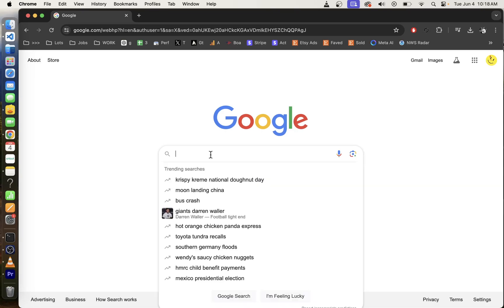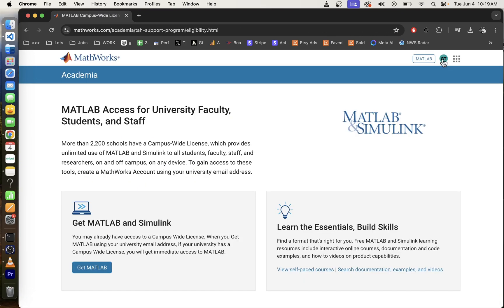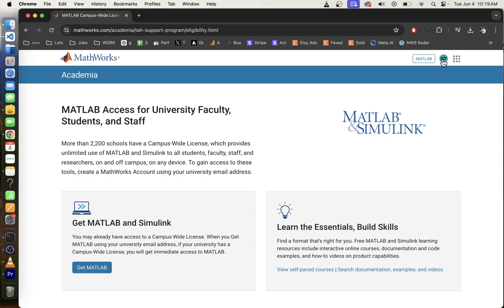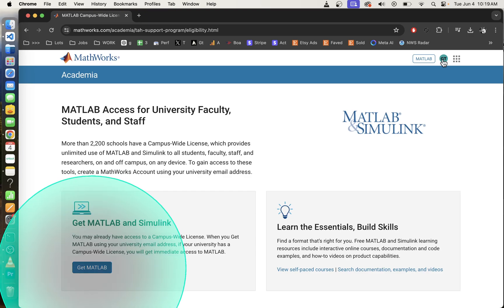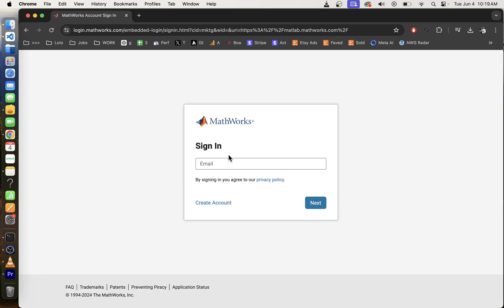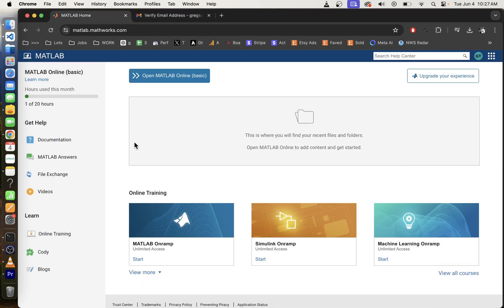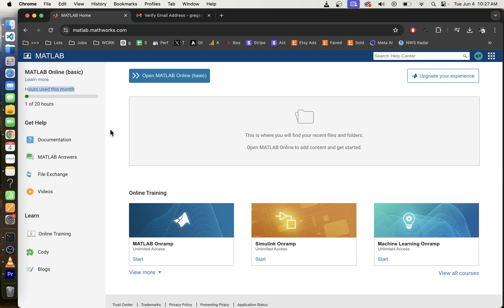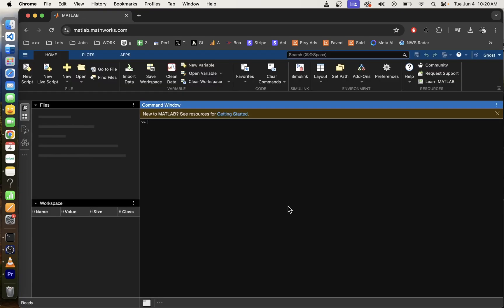How To Use MATLAB Free Access With University Campus License (EDU Email Address Required)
Timestamps:
00:00 matlab free access with university campus license
00:31 create an account using your EDU email address and sign in to use matlab for free with university campus license